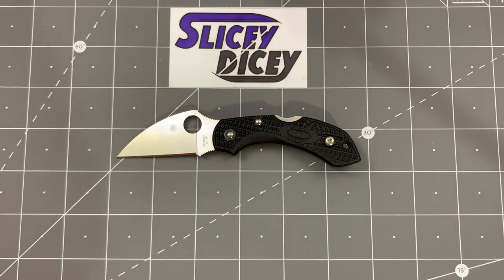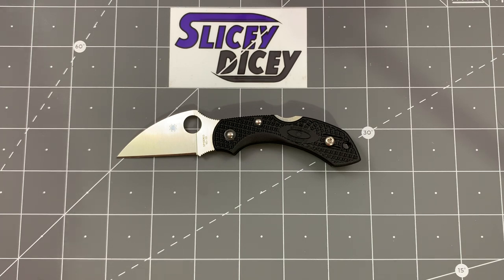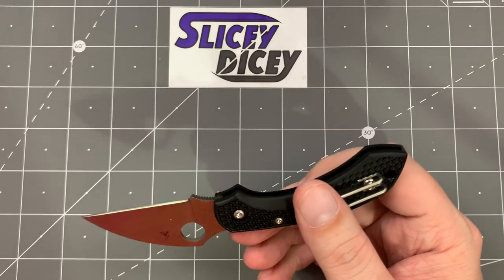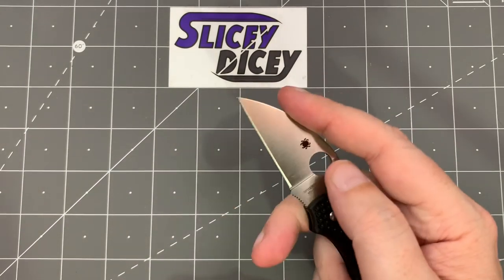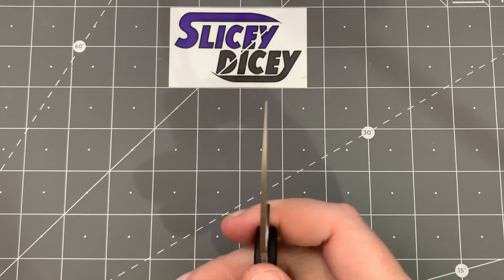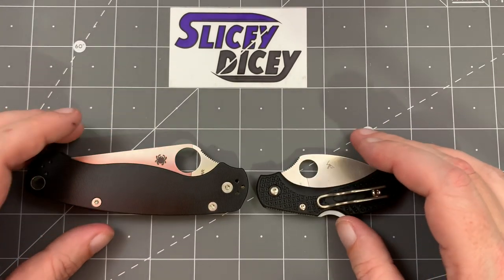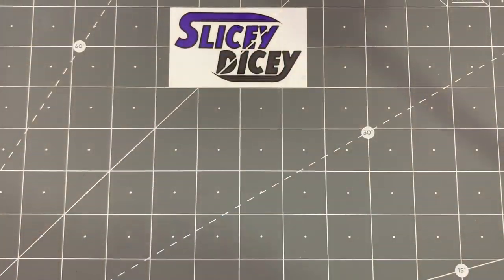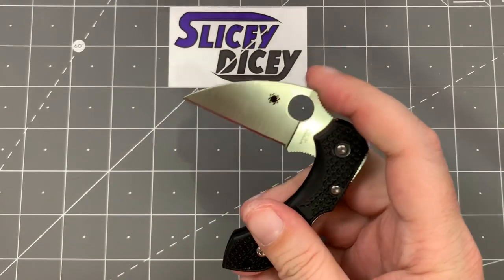Spyderco Dragonfly 2 Wharncliffe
One of Spyderco's new Dragonfly 2 Variants